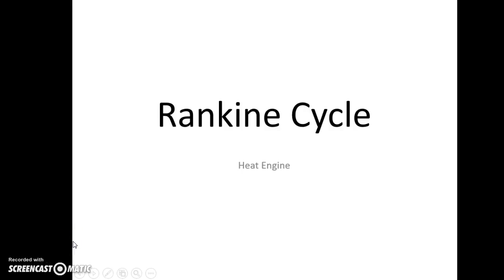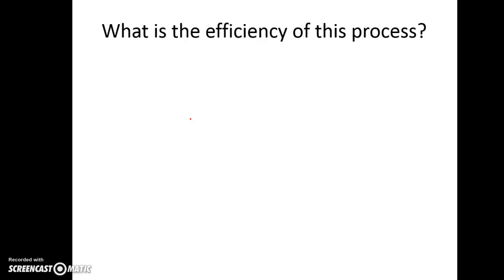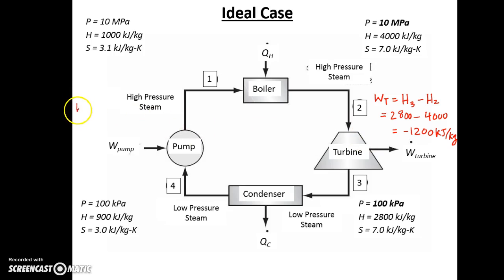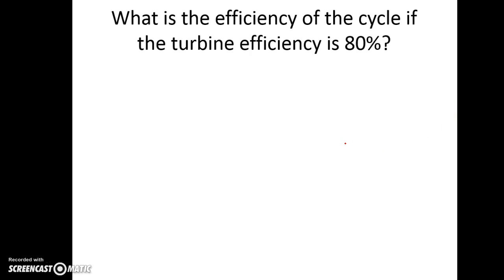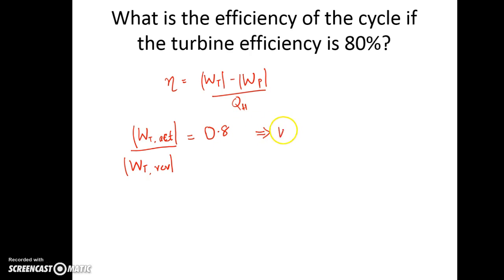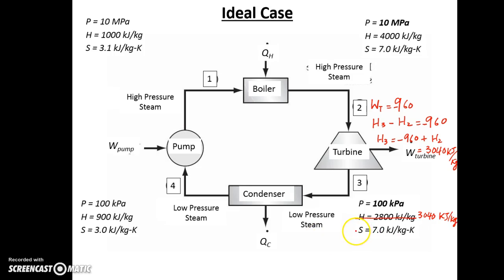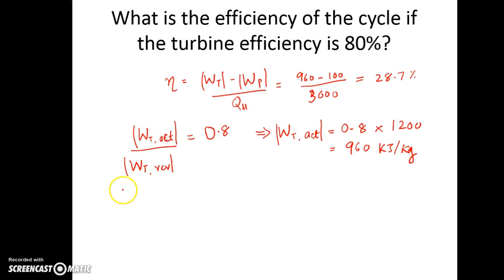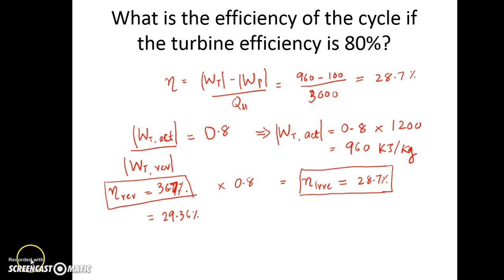Efficiency of the Heat Engine